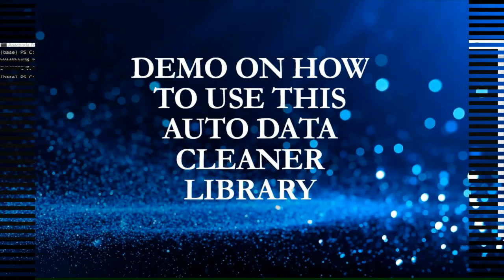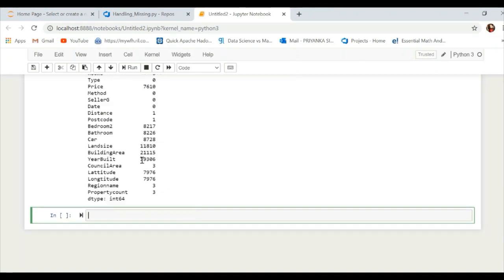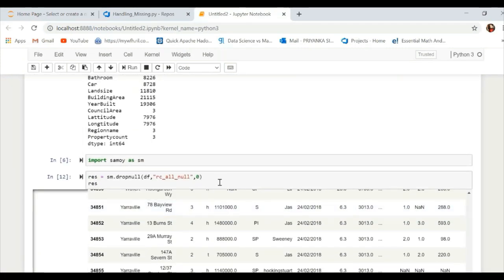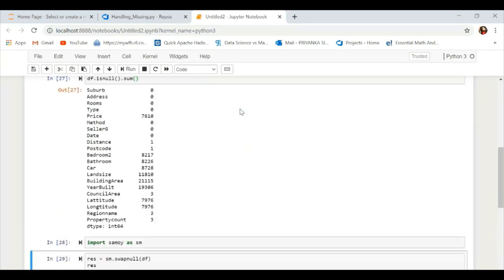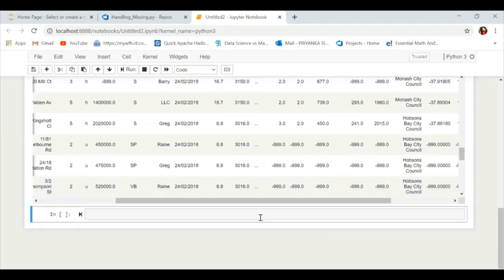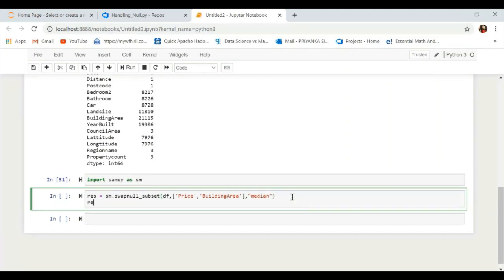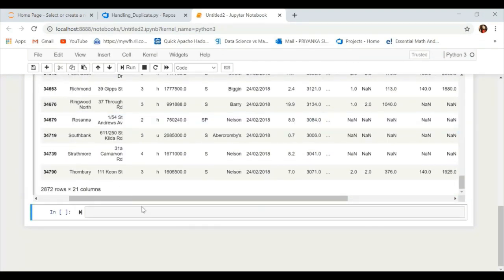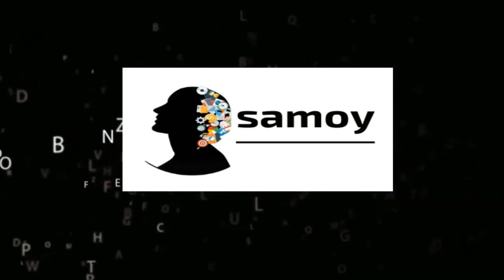Data Cleaning and Preprocessing using Python | Machine Learning and Data Science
In this video we are using python library "samoy" for data cleaning.It is built on pandas but better in terms of efficiency and user level customization.
I have used data set from kaggle.
Lets understand samoy in brief:

* Auto Data cleaner - "samoy"
samoy is a Python package for machine learning and data science, built on top of Pandas inbuilt libraries. This package will be useful for data pre-processing before starting off any machine learning or data science project as it will ease your entire process of data cleaning without much input from the user.

*User installation

If you already have a working installation of numpy and pandas, the easiest way to install samoy is using pip:

*Package Utilities
In current version of this package it only handles missing,null values and duplicates along with case conversion

* Utilities supported:

1. Null values handling : Dropping and imputing(with mean,median as well as custom values)
2. Imputing null values with the threshold as mentioned by the user in terms of percentage
3. Missing values handling : Dropping and imputing(with mean,median and LRU)
4. Duplicates removal
5. Case conversion like if use wants to convert specific columns or entire column values into either lower or upper case

Credit : Priyanka Singh (Gold Medalist in Computer Engineering SPPU Pune, M-Tech College of Engineering Pune, Ex Data Scientist From Reliance Industries Limited Mumbai.)